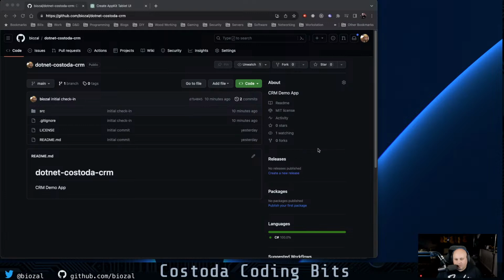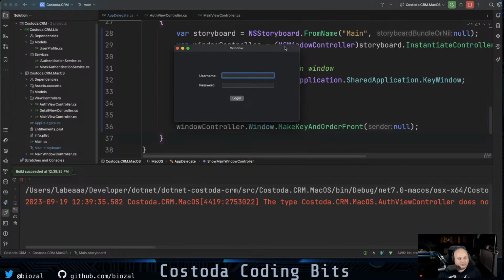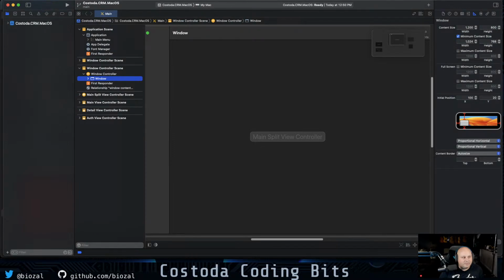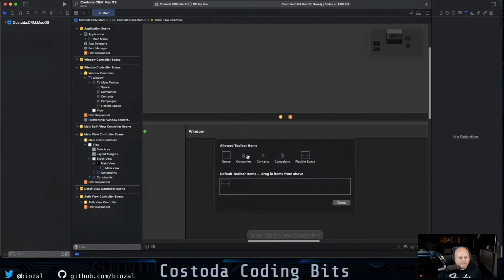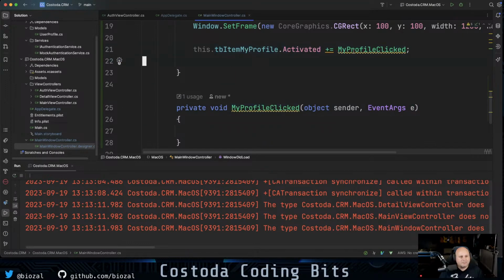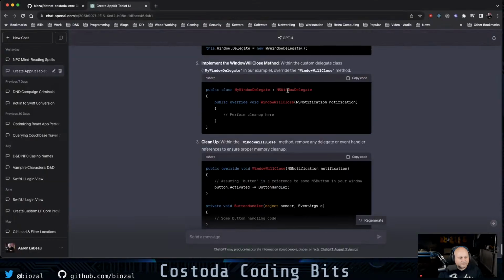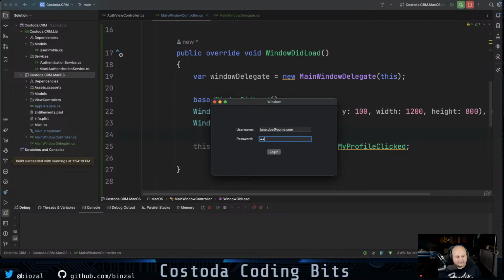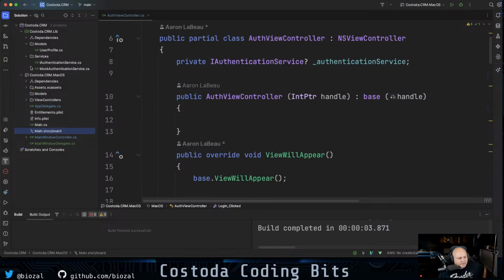Session 4 - Lunch Stream with .NET - Uncommon things you can build - MacOS App using AppKit.